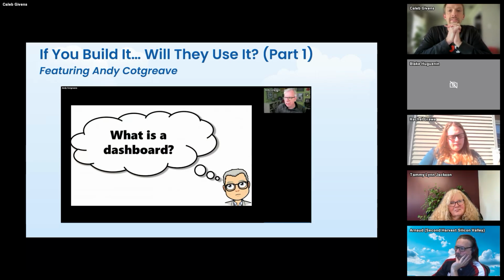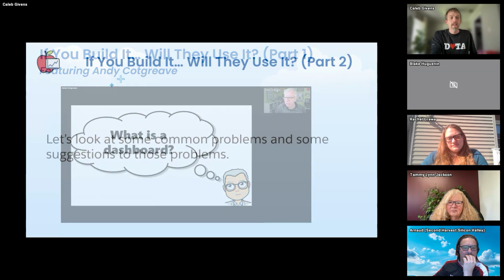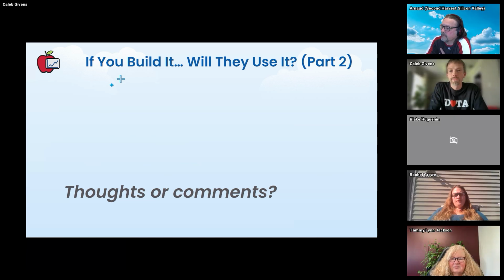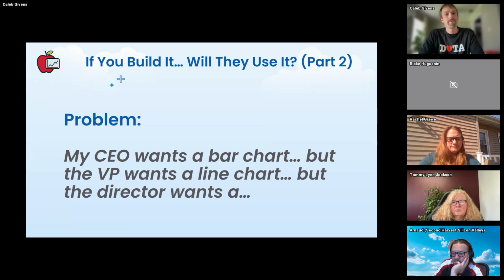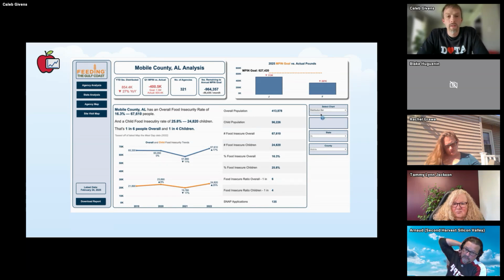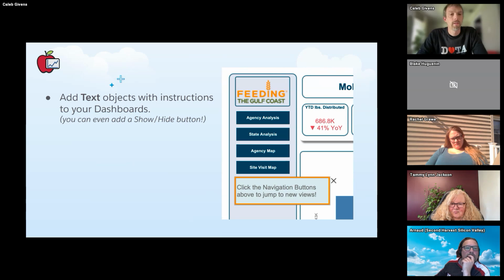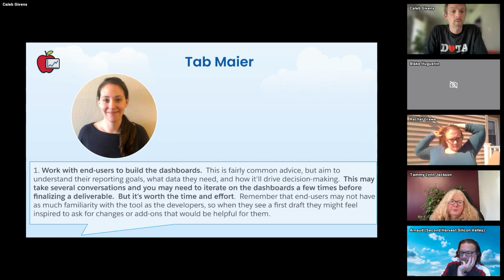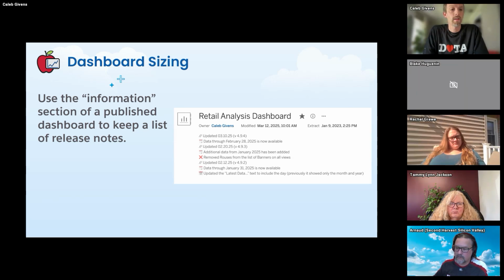Food Bank Tableau User Group 12 Mar 2025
🚀 Unlock the Power of Engagement: Boost Adoption of Your Tableau Dashboards! 🎉

Are you ready to take your Tableau dashboards from seen to celebrated? Join us for our first meeting of 2025 where we’ll reveal tips and strategies to get your end users excited, engaged, and actually using the dashboards you build!

No matter your Tableau skill level—whether you're a beginner or a data pro—this session is packed with insights to help you drive adoption and maximize the impact of your visualizations. Expect interactive discussions, real-world examples, and actionable techniques that will transform how users interact with your dashboards.

📣 Come with your questions, frustrations, or success stories! We want to hear them all!